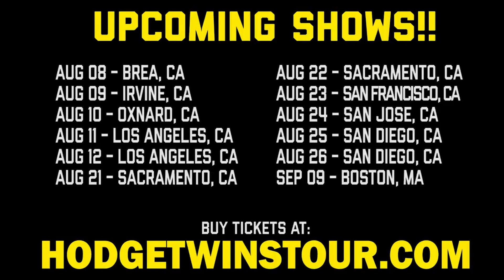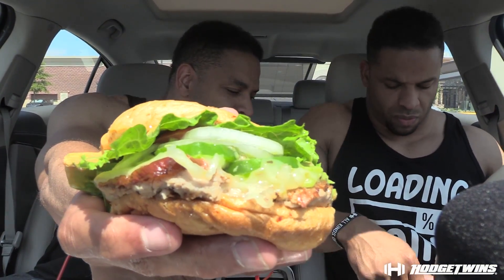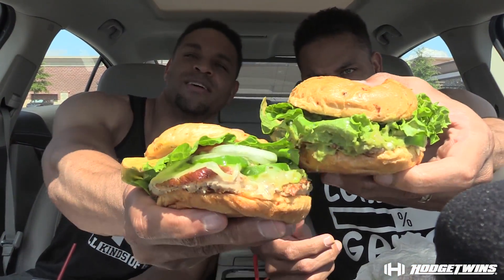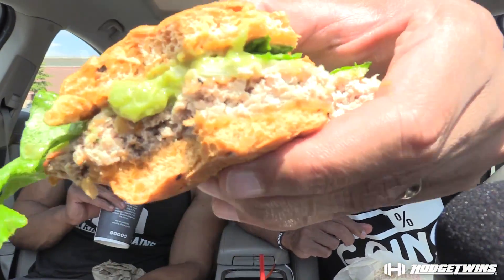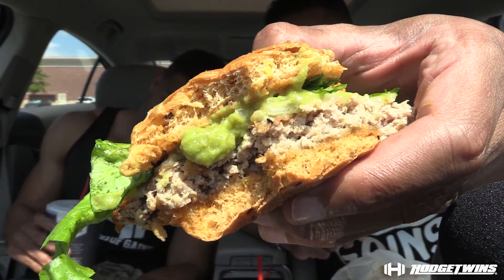Eating Smashburger Sriracha & Avocado Turkey Burger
eating Smashburger TuSriracha & Avocado Turkey Burger
Youtube is canceling HodgetwinsTV Youtube:

Hodgetwins Bio:
Keith and Kevin Hodge, the Hodgetwins, are famously known for their comedic commentary, fitness tips, and relationship advice on their YouTube channels TwinMuscle, Hodgetwins, AskHodgetwins and Hodgetwins Vlogs.